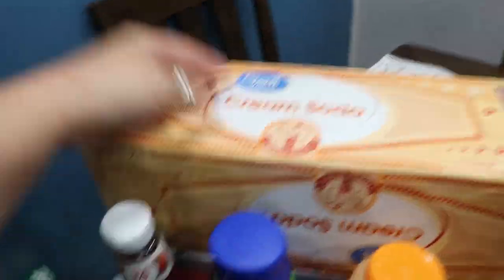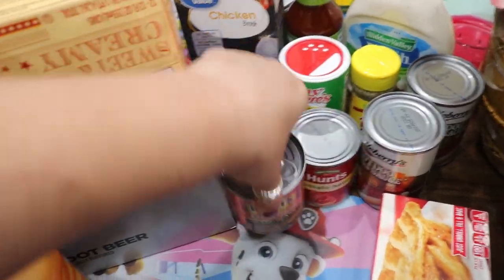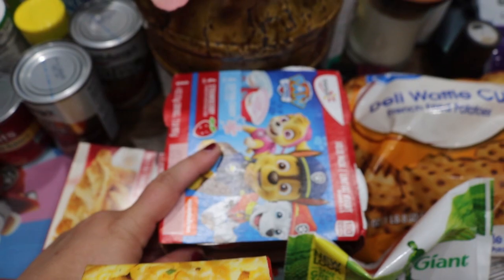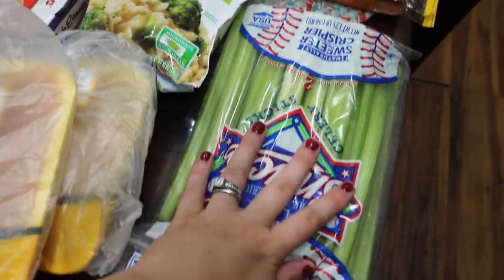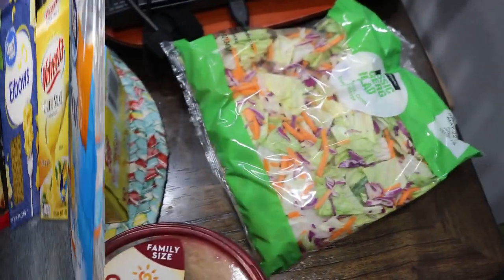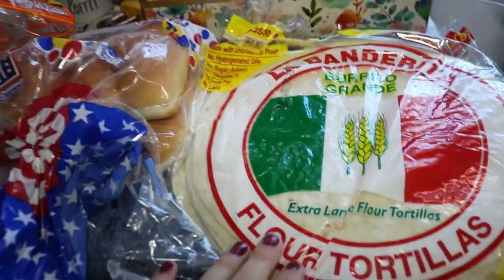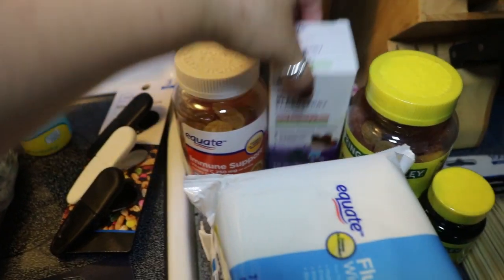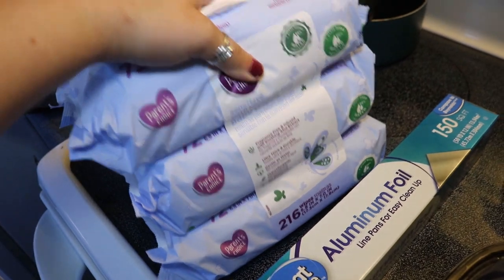Walmart Grocery Haul || Young Family May 2020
Hey guys todays video is a walmart grocery haul. We go shopping every 2 weeks. I hope you enjoy seeing what I got.